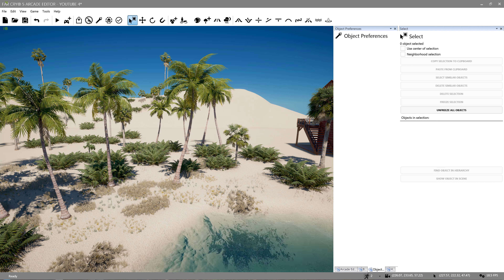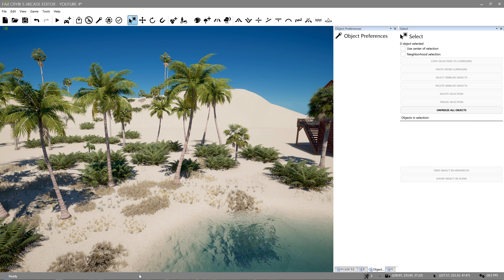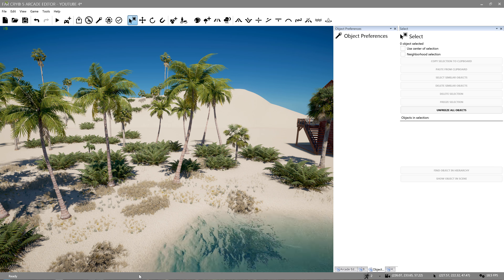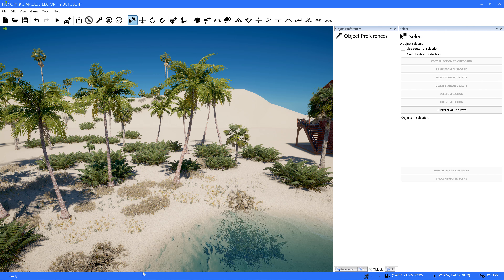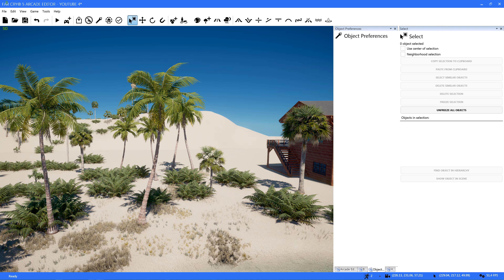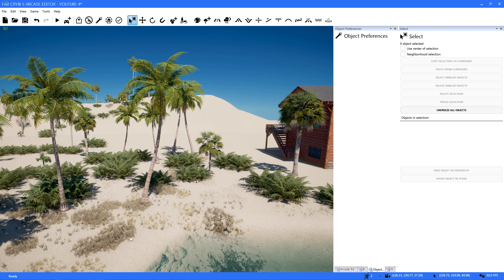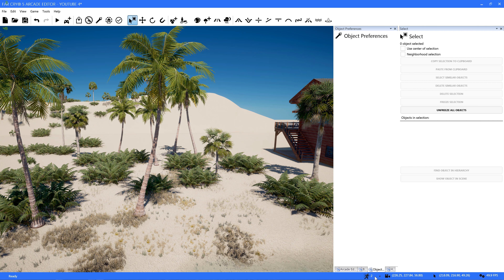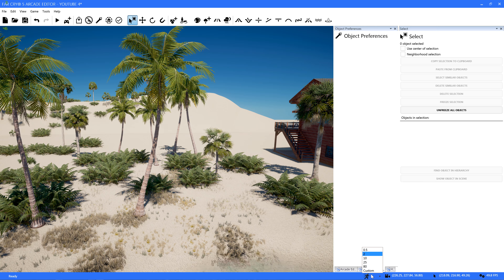Far Cry 5 Arcade Editor PC - W & S is BACKWARDS!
Tech support said they had no clue how to fix this and there were no reports of this happening. let me know if YOU had this issue too!

More related content linked below...